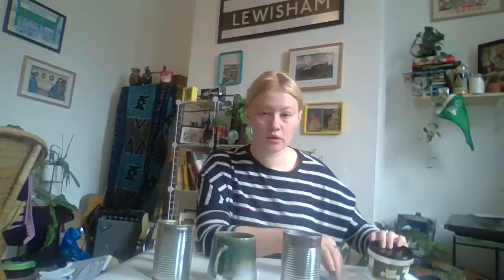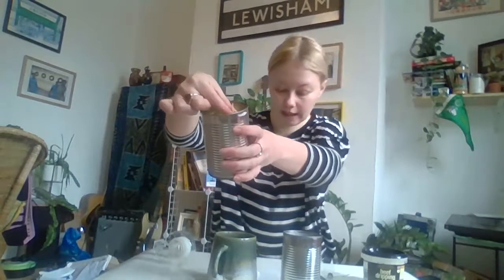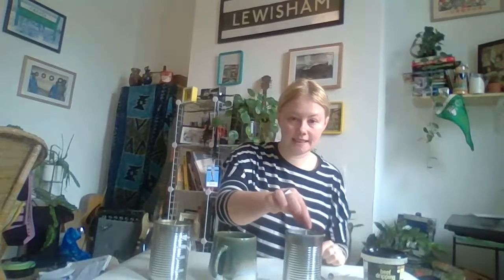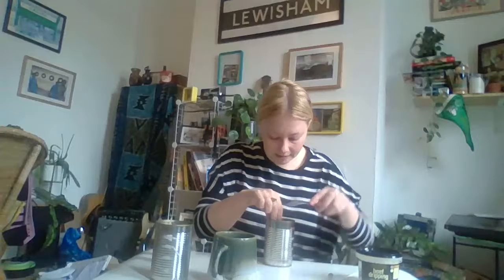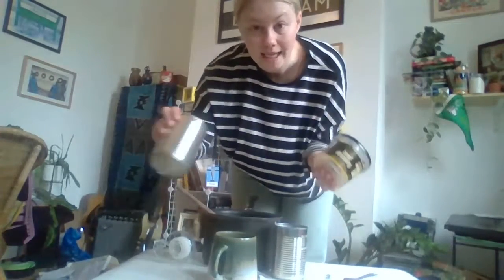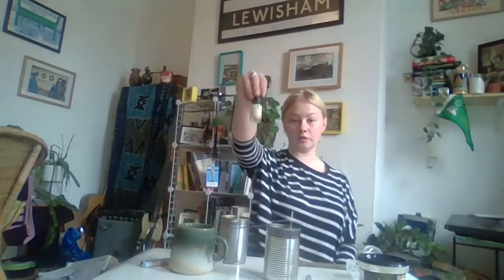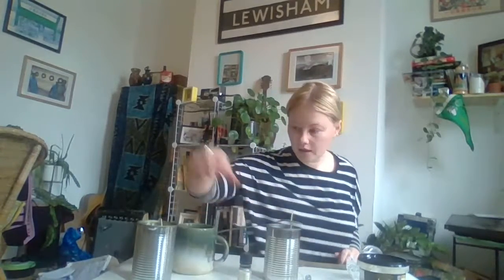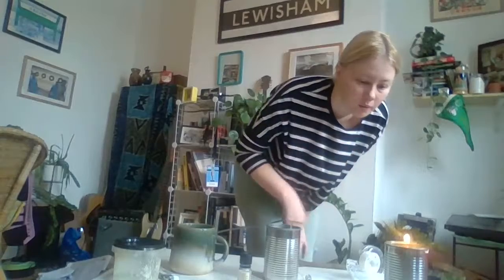Stepping Back in Time with Newington Green Meeting House